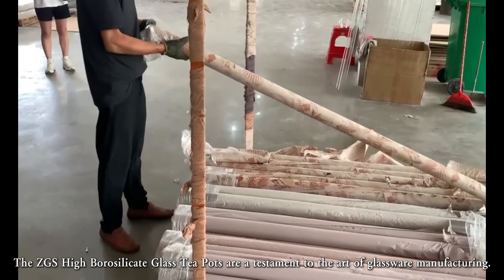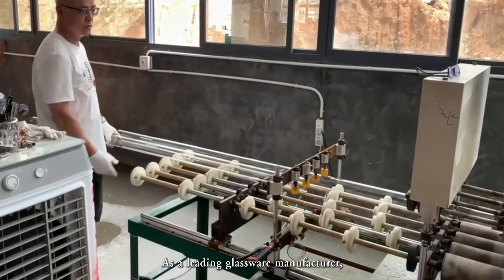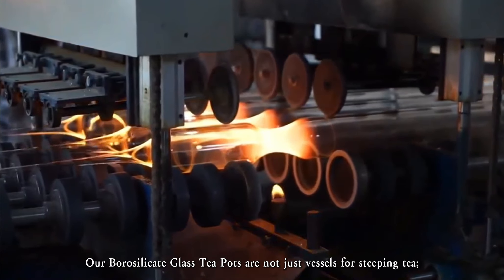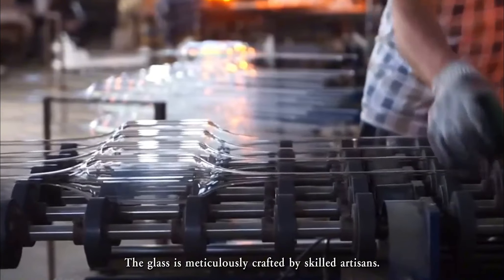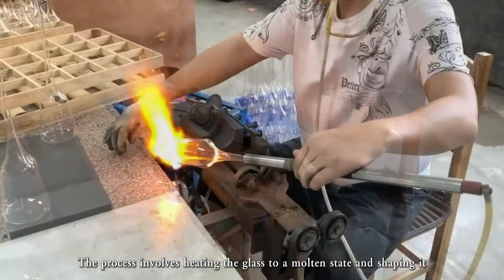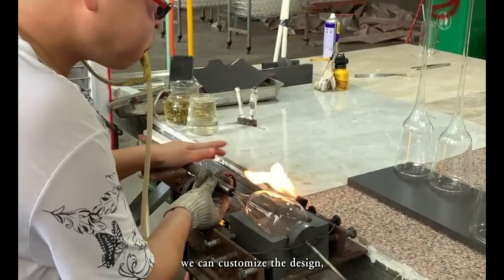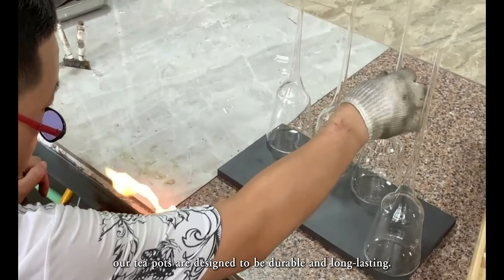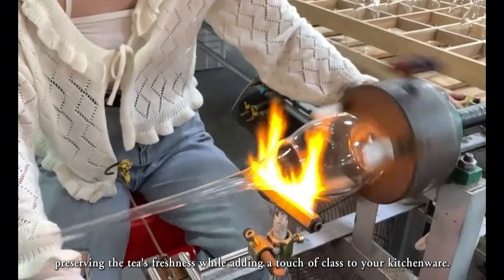Unveiling the Craftsmanship Behind ZGS Borosilicate Glass Tea Pots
The Making of ZGS Borosilicate Glass Tea Pots: A Symphony of Craftsmanship

    Glass Selection:
    The journey begins with the selection of the finest Borosilicate glass. This high-grade material is renowned for its clarity and durability, essential for a tea pots.

    Crafting Process:
    The glass is meticulously crafted by skilled artisans. The process involves heating the glass to a molten state and shaping it into the desired form of the tea pot.

    Customization Options:
    Our Borosilicate Glass Tea Pots offer a range of customization options. Whether you're a retailer looking to brand your products or a hotel seeking a uniform look, we can customize the design, add your logo, or even match the color scheme to your brand's theme.

    Durability and Quality:
    Made from high-quality Borosilicate glass, our tea pots are designed to be durable and long-lasting. The glassware is carefully crafted to ensure a tight seal, preserving the tea's freshness while adding a touch of class to your kitchenware.